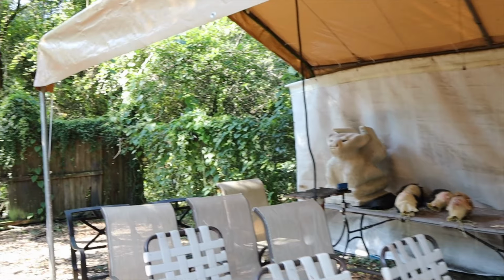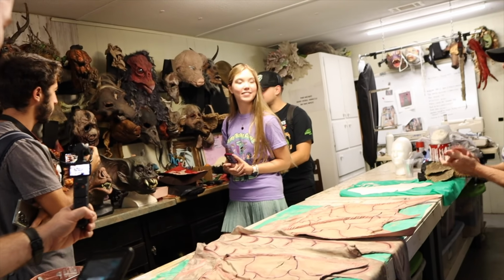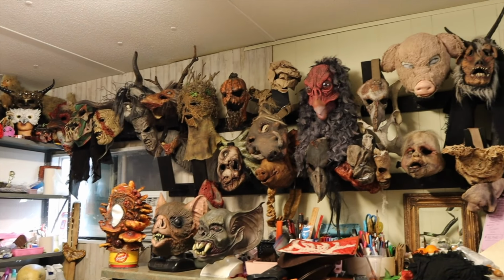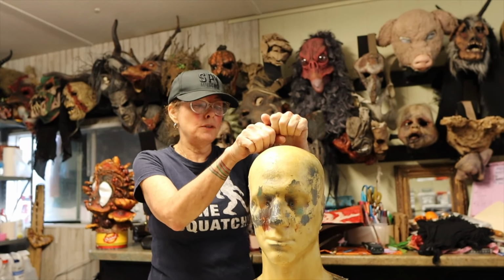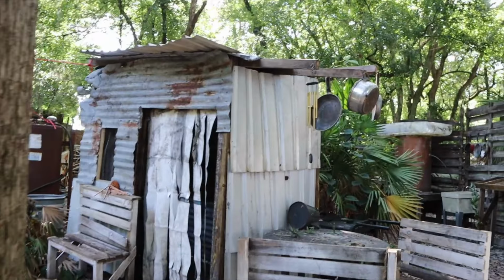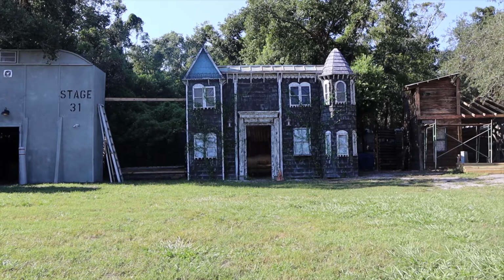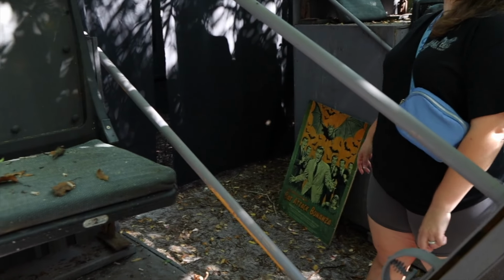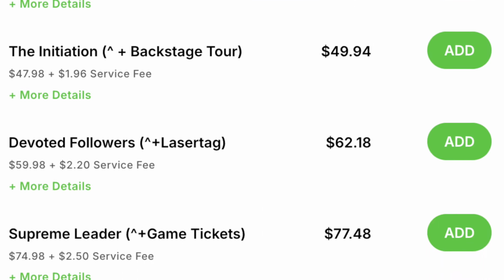A Petrified Forest SHRIEK PEEK – 3 New Trails, Behind-the-Scenes Costuming & Makeup!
Join us as we were given an exclusive sneak peek at A Petrified Forest 2024! In this video, we’ll explore the three brand-new trails, each more terrifying than the last, and go behind the scenes for a hands-on look at the incredible work from the costuming and makeup departments. From eerie sets to spine-chilling characters, witness how the scares come to life! Don't miss this preview of one of the spookiest haunted attractions of the year!

👍 Like this video if you’re excited for the summer updates!

Stay Excellent My Dudes!